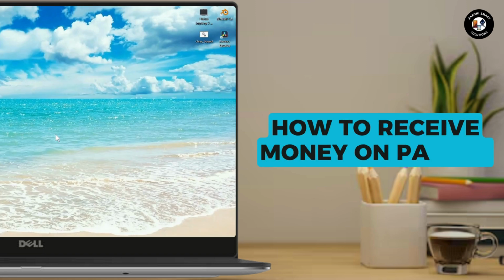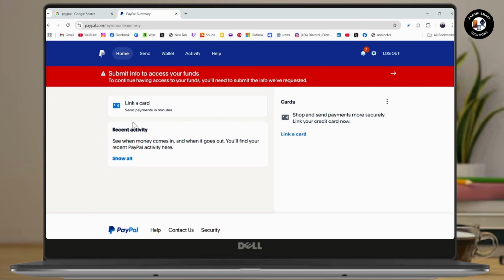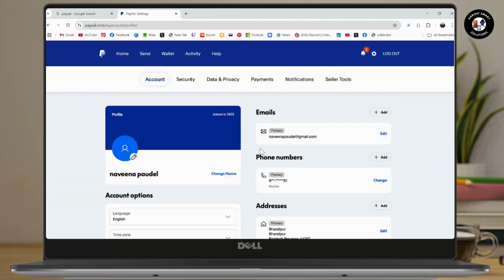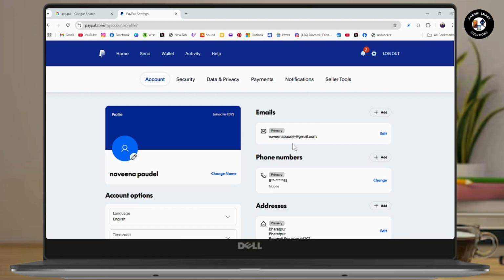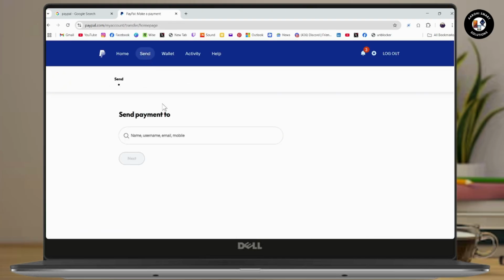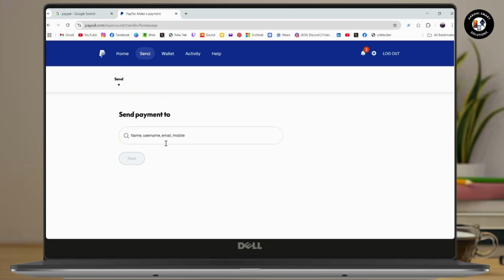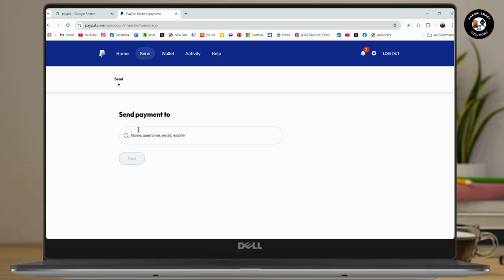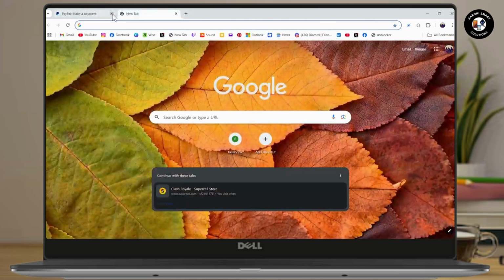How to Receive Money on PayPal — Step-by-Step Guide for Beginners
When you share the correct primary email with a sender or submit a payment request with the expected amount and a short note, the sender is notified and money is deposited into your PayPal account once the request is fulfilled. After you receive money on PayPal, you can use the funds in your account and keep the request tied to your profile. This is important because the right primary email prevents failed transfers, and a clear request links the payment to your account without confusion.

00:00 Introduction
00:10 receive money on paypal